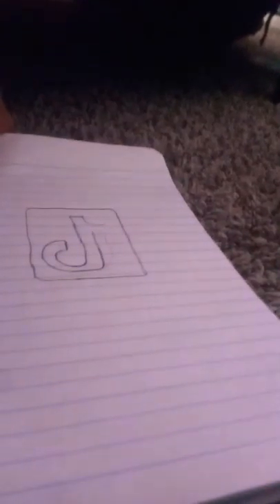How to make a tik Tok picture